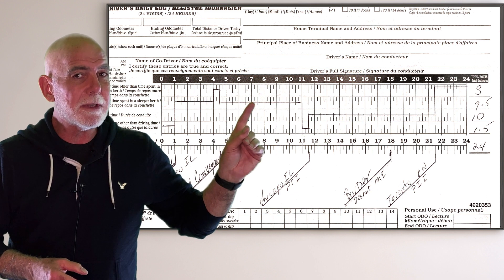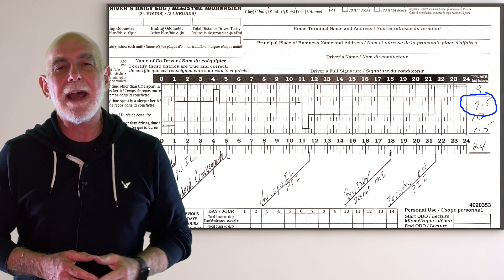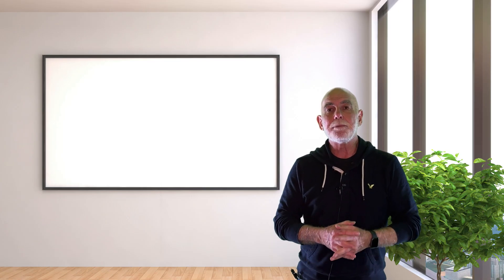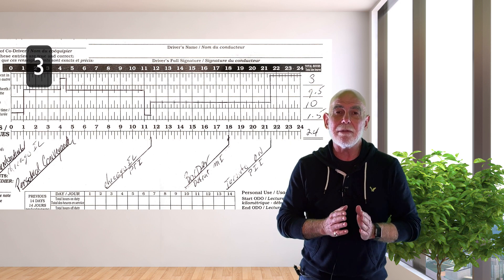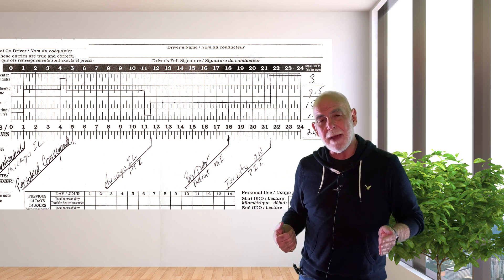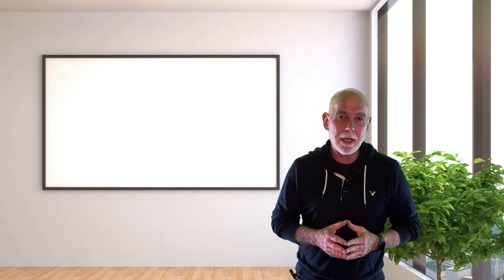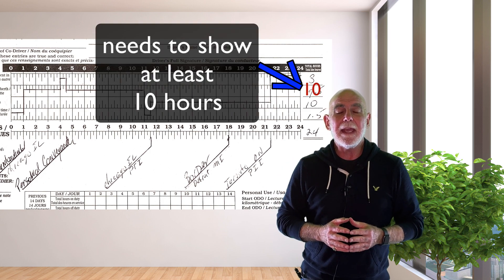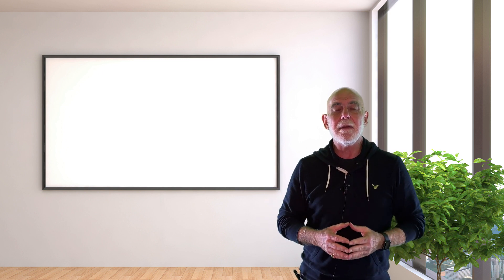USA, Personal Conveyance Rule, Is It Trouble for Canadians???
Hey, it's Chris Safety Dawg here. PC, personal conveyance for Canadian truck drivers in the US can you use it legally? That and more when we come.

All right back.

First of all, condense in the US and Canadians use it well in the US legally, let me tell you, there has been a number of Canadian truck drivers put out a service because they use the American personal conveyance rule while in the U S how does that happen? Let's talk about it. The easiest way to explain it is a trip from Chicago, from Toronto to Chicago. That's about a 10-hour drive. You get offloaded in Chicago and you hop into your bunk while you're at the shipper or the receivers yard and you're in your bunk for both three hours but not comes on the door three hours into your arrest and the receiver says, Hey, we're locking up the gate. You got to leave. You think, Hey, not a problem. I know the PC rule in the States, there's a Truckstop. It's only about 30 minutes away. It's the nearest safe location that I can go and park.

So I'll just use PC drive down to that. Truckstop park there and all is good and you do. And just like the logbook that's right there, you record it as PC in the States, you're perfectly legal, you leave Chicago, you come back, you hit the border. And in Windsor, you get inspected and put out a service. Why are you putting on a service? Do you see what it says there about sleeper berth? It says only nine and a half hours, nine and a half hours. I'm of course in Canada we need 10 hours, two hours in the sleeper berth plus whatever else. Minimum of two plus two equal at least 10 so now you're put out of service, you get fined, you're late, it's inconvenient. And you know what else? So how do you avoid it? Well, if you say I'm splitting my sleeper berth and you make sure your sleeper berth number is not nine and a half, in this case, you would have to go into the bunk for an extra half hour there to complete.

Because as it shows on the log there, it's three hours are the, is the first period, so you want second the second period to be at least seven hours. So you do lose your half-hour there but now you become legal when you're in Canada. This is only really important when your last 10-hour break in the States is immediately before coming back to Canada. If you were to do the same thing in California and PC, by the time you get back to Canada, your legal or likely legal because you've had several 10-hour rest breaks since that PC use. But if you use PC immediately in that 10-hour break and then hit the Canadian border, that's where I believe you are having a problem. So you need to know what the Canadian split sleeper berth rules are in order to do it all legally. Make sure if you're going to use PC on your 10-hour break immediately prior to coming back into Canada, that on your sleeper-berth line it will show at least 10 hours and this is a real problem because ELBs are not going to help you.

Your ELD is going to show that your legal wall in the States, it doesn't understand what happens when you cross the border. So you as the driver, you got to think about it and make up for the lack of PC or the lack of the ELD knowing the rules. All right? Please use it sparingly. Be careful out there. It's a heck of a way to get a ticket. All right? So I just want you to think about, please PC in the States. You gotta be careful. Thanks so much. Safety dogs out the end.

Okay?

Keeping it Safety Dawg Simple!

Why should you consider "Virtual Truck Driver Traning" right now?